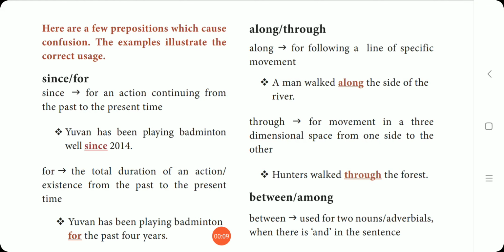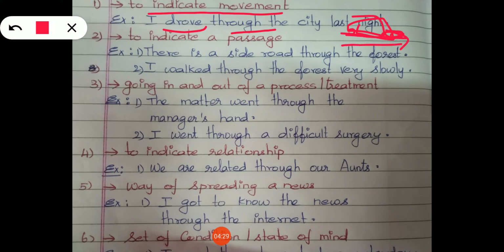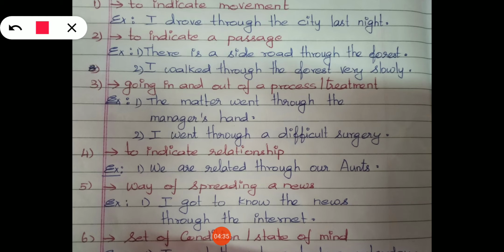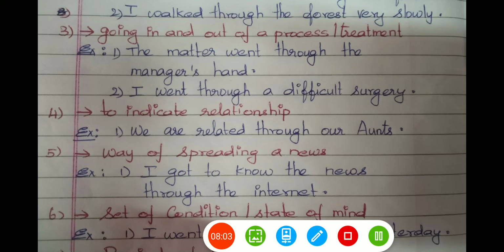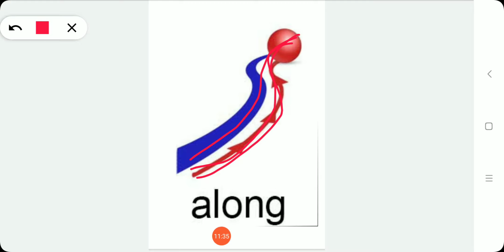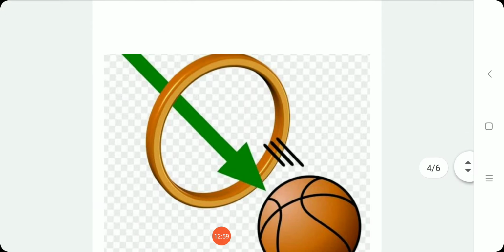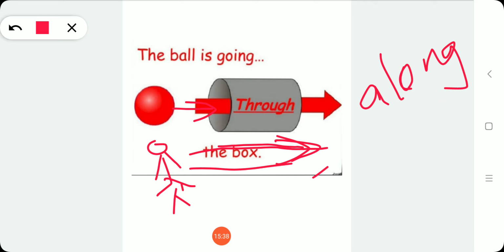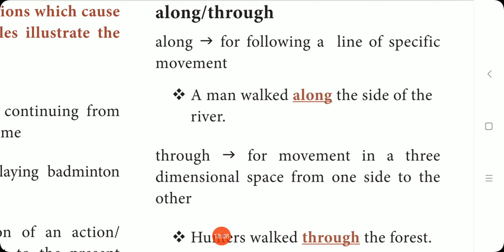12 th English Preposition Part--4